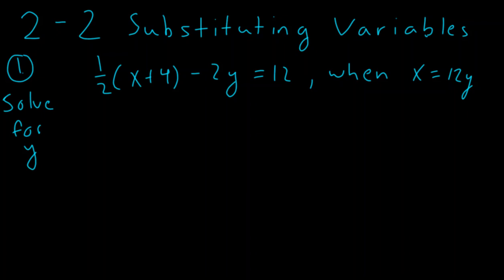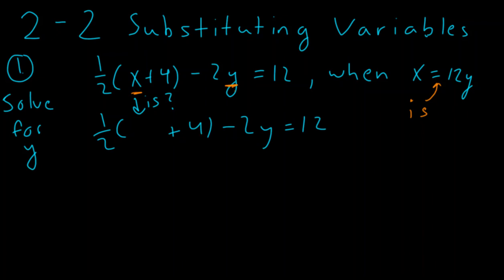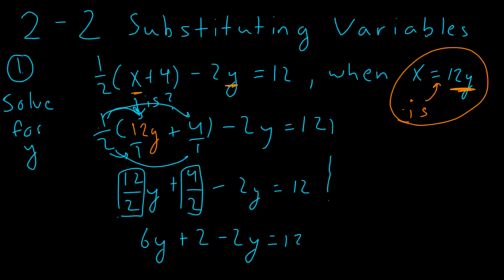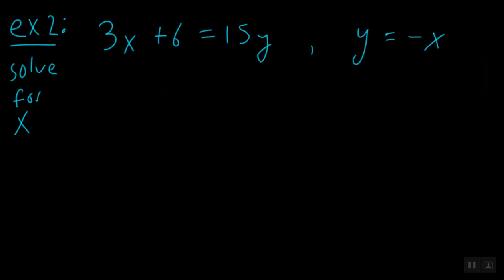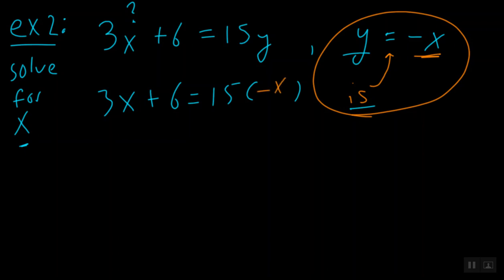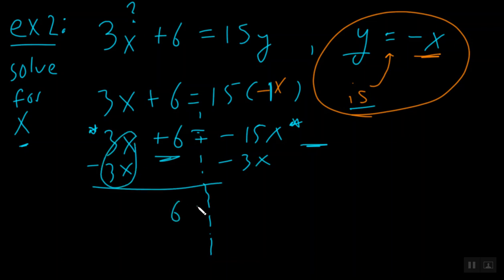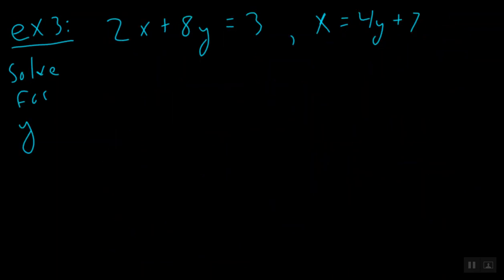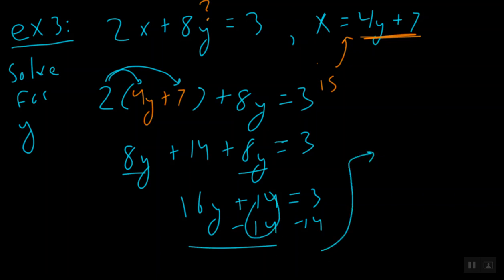Algebra 2 2 2 Substituting Variables